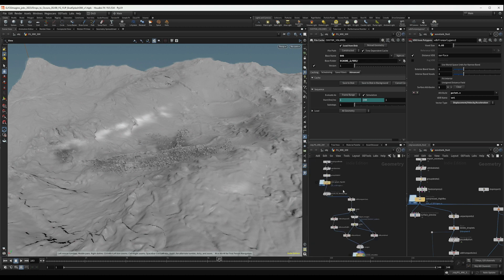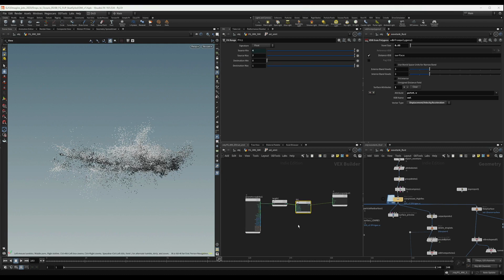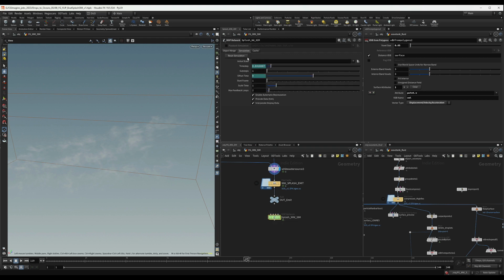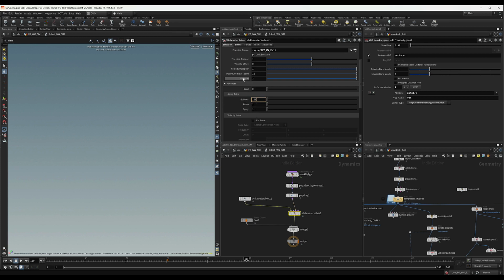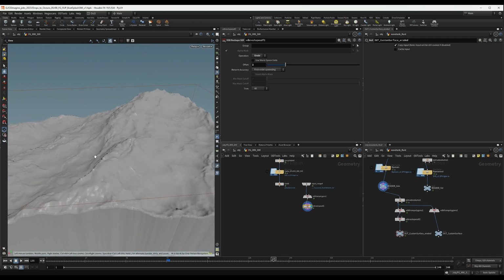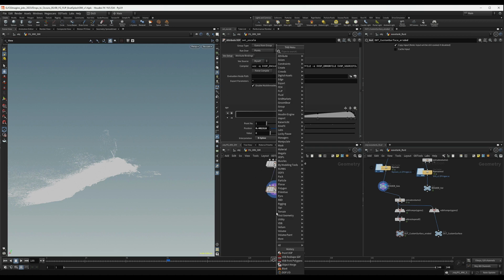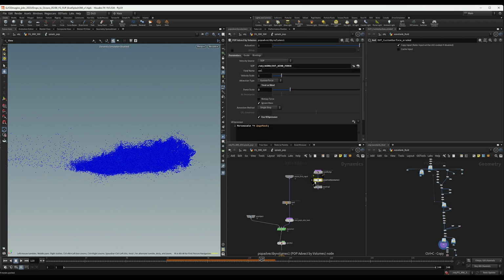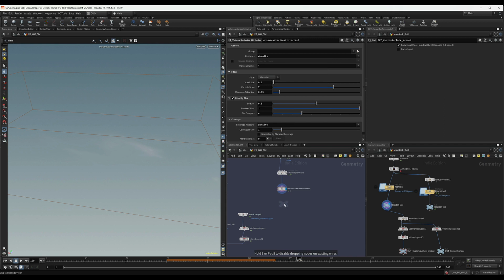Houdini Water FX | Stormy Seas | 7 | Boat Splash White Water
Select particles based on velocities, proximity and vorticity attributes to drive the whitewater simulation. Run the simulation for the whitewater boat splash. Use a particle simulation to add more volume and detail to the boat splash. Run a smoke solver on the splash to add a fine mist volume layer.

00:00:00 Boat Splash White Water Source
00:15:54 Boat Splash White Water Simulation
00:28:03 Boat Splash Post Process
00:40:23 Splash POP Simulation
00:50:54 Splash Mist